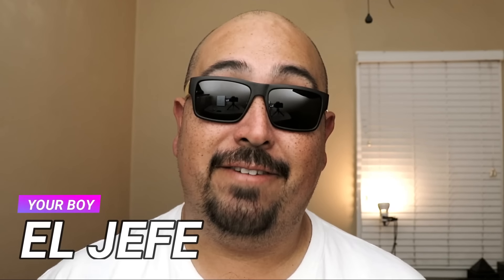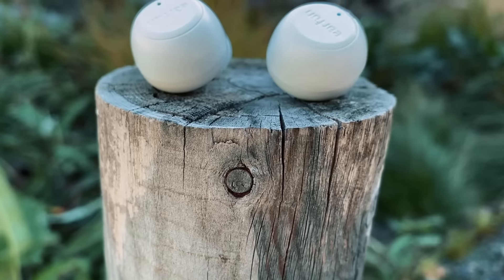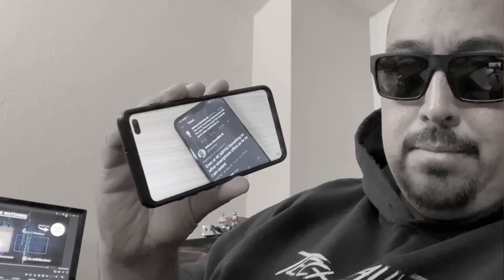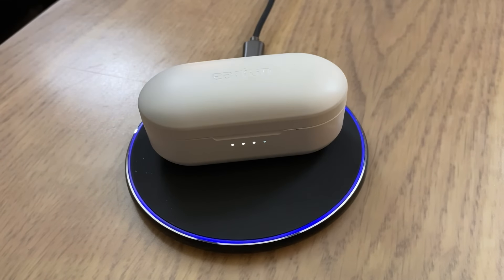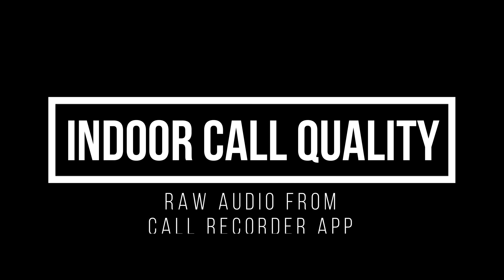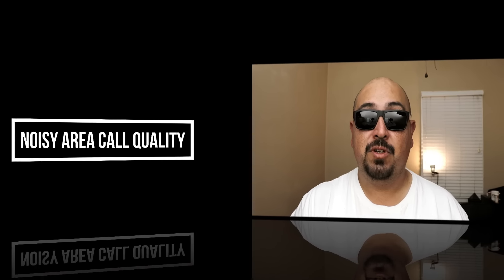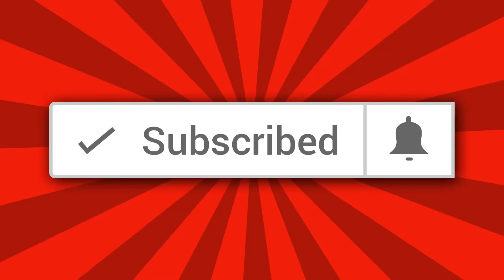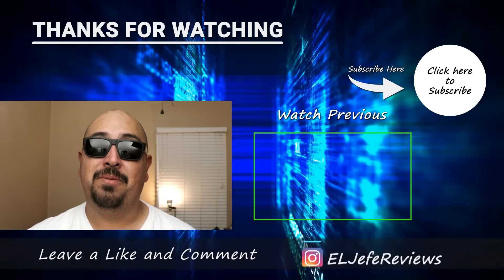High Quality Sound for a Low Price! - Earfun Free True Wireless Earbuds Review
The Earfun Free True wireless earbuds bring high quality sound and features for a low price! These are easily Top 3 for true wireless earbuds under $50. Packing excellent sound quality, battery life, USB-C and wireless charging. These are an easy recommendation for any audio enthusiast on a smaller budget.

Earfun Free True Wireless Earbuds
White ➤ [Amazon]
Black ➤ [Amazon]

Click this link to get a free 30 day trial of Tidal! The difference in sound quality is worth it!👌-

SHOW NOTES

In this video, Jeff from EL JEFE REVIEWS does a review of the Earfun Free True Wireless Earbuds . He also gives you his thoughts and opinions on the value and quality of this product.